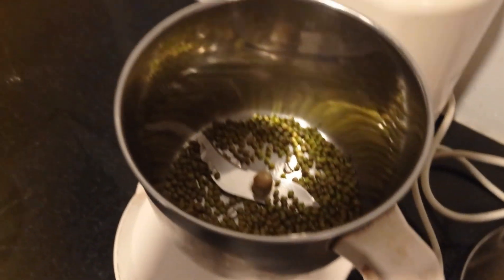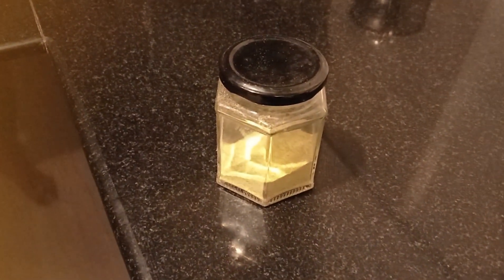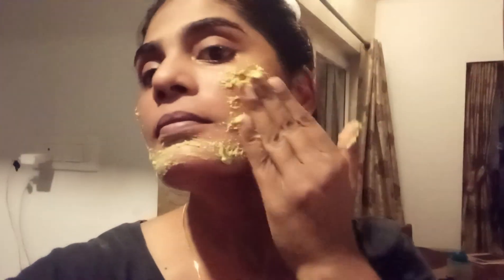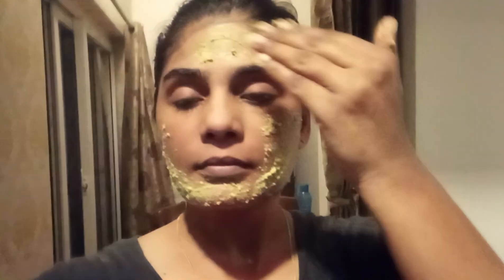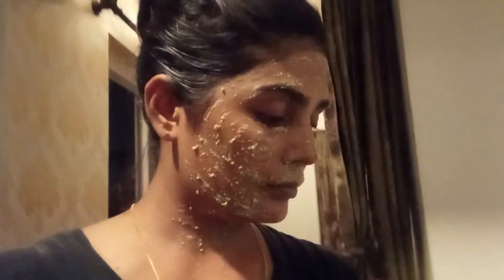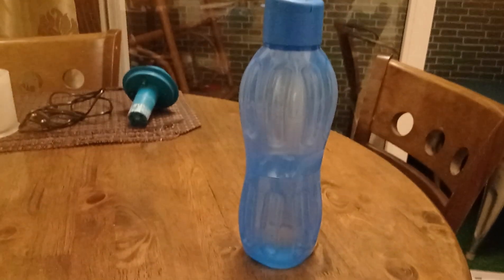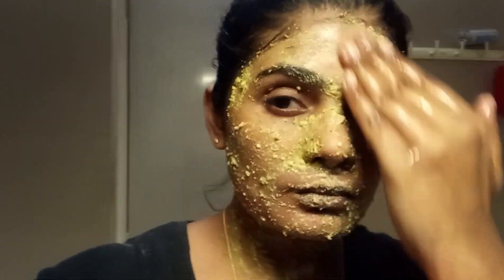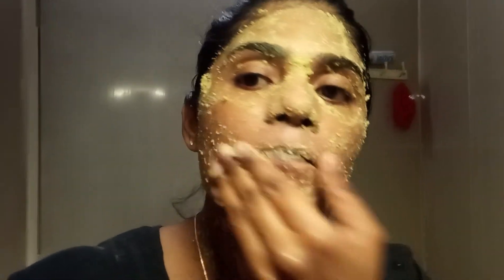Try this one ingredient face pack and scrub for healthy glowing skin 👍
Musician:Matteocurcio